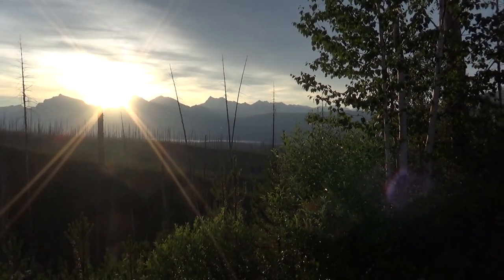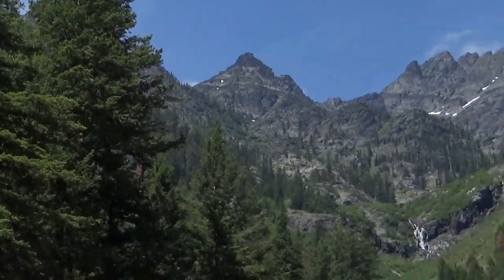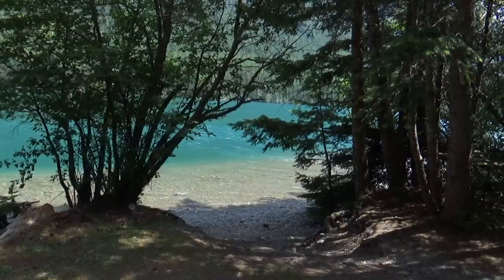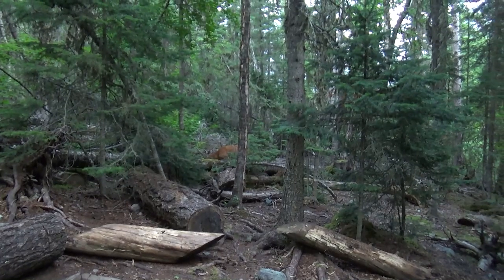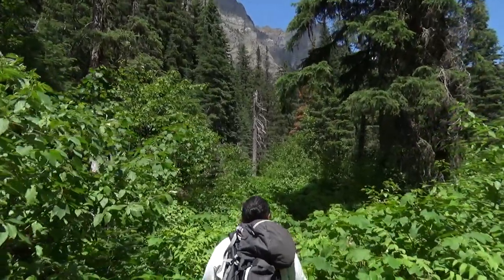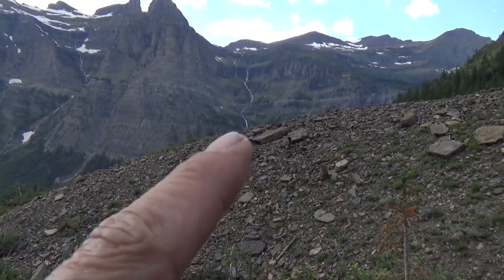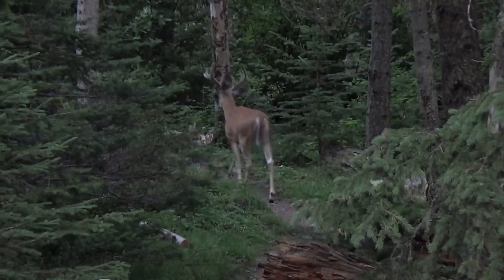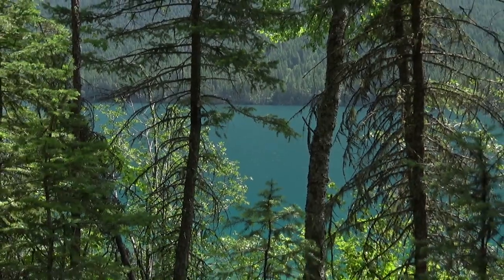Glacier National Park Backpacking Bowman Lake Backcountry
Glacier National Park, Montana. July 17-19, 2018
LINKS BELOW will skip you ahead to points of interest
We begin with the ride from West Glacier area  to Polebridge
0:40 Bowman Lake foot front country campground and hiker parking quick info. note dayhiker parking often fills by noon and you will be turned around.
1:32 Bowman Lake picnic area
1:44 backpacking info and begin hiking.
2:40 view from foot of Bowman Lake. hike is mostly in the trees but there will be some nice views along the way as well.
3:25 animal remains, likely eaten by grizzly.
4:03 Numa Peak
4:40 Backcountry campground info. sites, bear pole, food prep area and more.
10:08  evening views and Jump in the water. I'll spend hours looking at this view over these few days...
11:18 Salt Crazed deer buck steals a sweat soaked shirt. "Salt seekers" are a real concern in Glacier. From mice to moose, animals might want to chew on your salty items... Secure them!
13:05 more views until sunset
13:38 up before Sunrise
14:17 Begin dayhike towards Brown Pass. Many people who hike this area do a loop from Kintla Lake over Boulder and Brown Pass to Bowman Lake. I highly recommend watching videos of that loop, links at bottom. Our hike was honestly the amateur version, but still very nice.
15:05 huge scat, likely grizzly. way bigger than my size 12 shoe. Others thought some of the piles we saw may have been elk but after some research it seems most likely all piles were bear.
16:22 lunch stop with views
18:09 partial ascent of Brown Pass, views begin
19:40 views and more views over the next few minutes as we gain elevation. BIG Views out last and we descend again.
24:40 back at camp, Deer Again and more sunset views into the evening.
25:58 very short off trail exploration and sunrise views
Last we'll hike out and get a last look from the foot of the lake..  I'll recommend stopping at Northern Lights Saloon for a good meal when you get back to Polebridge, and Home Ranch Bottoms is a good stop for supplies and a shower... Thanks for coming along with us!
Catherine's video from about 2 weeks earlier below, they do the full Boulder Pass loop from the other direction. Shows big weather difference in a short time and shows how easy our hike really was...
Joey's video that helped us decide to hike in this area below... While i knew we couldn't tackle the entire loop, i like the large lakes and deep forest. This area is less visited than most parts of the Park but is also not too far from the west Glacier area we were in for most of our trip. We wanted to see something different and this could not have worked out any better...Maybe some day we get to do the entire loop, or another part of it...